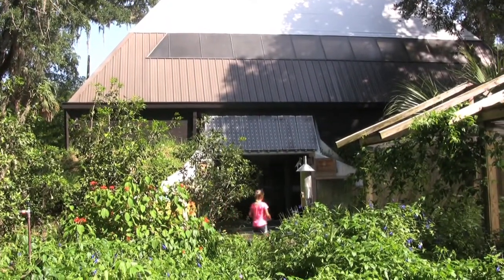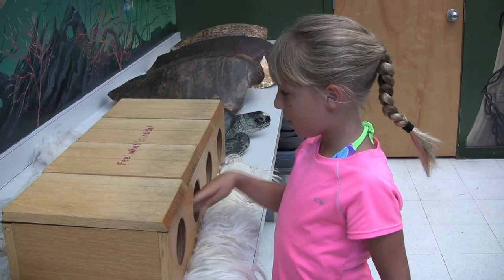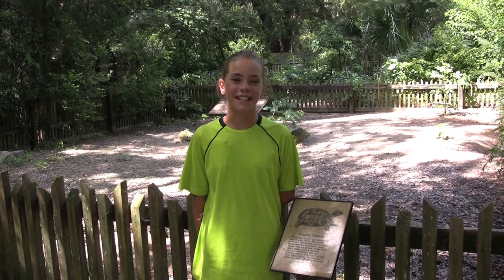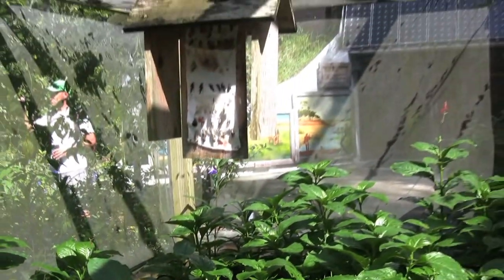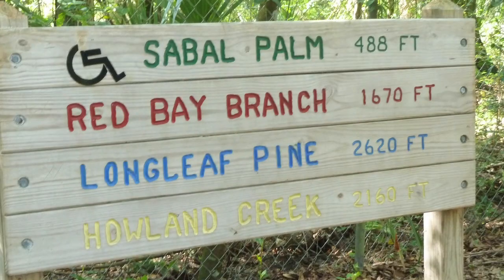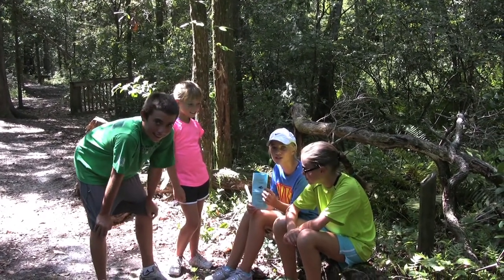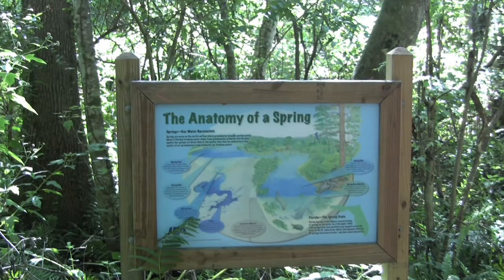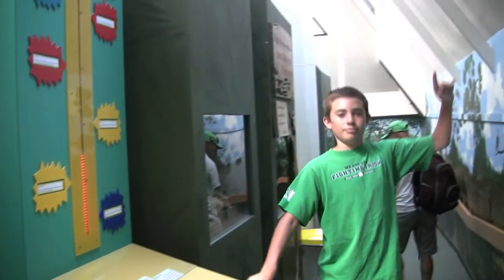Tree Hill Nature Center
In this episode of Cheap Family Travel Nick, Regan, Maggie, and Kate spend the day at the Tree Hill Nature Center in Jacksonville, FL.  One of the most generous non-profit organizations in Jacksonville, FL, the Tree Hill Nature Center has three ecosystems across 50 acres of natural woodlands, and visitors can connect with nature by walking along the Jacksonville nature trails. The wildlife around the grounds of Tree Hill Nature Center includes animals like alligators, goats, gopher turtles, opossum, tortoises, and an amazing butterfly garden.  The Nature Center is one of the most fun things to do in Jacksonville, and they also host field trips for many schools in Jacksonville FL.  If you are going to visit Jacksonville FL, and would like to know more about the Jacksonville nature center,